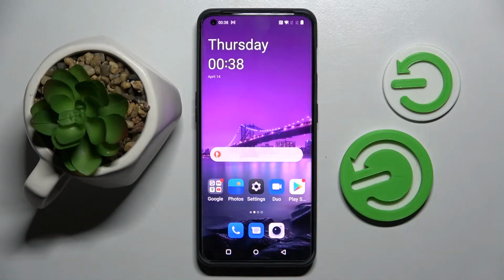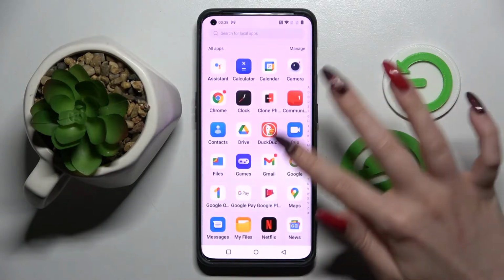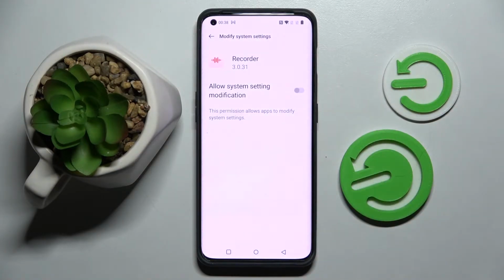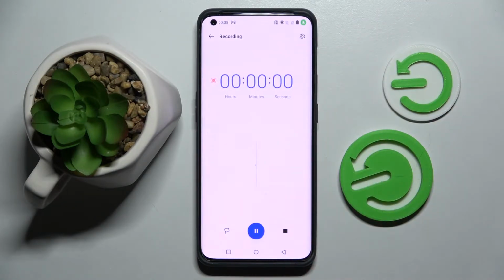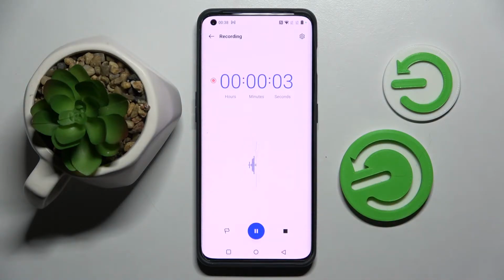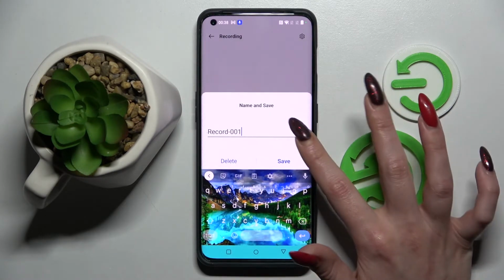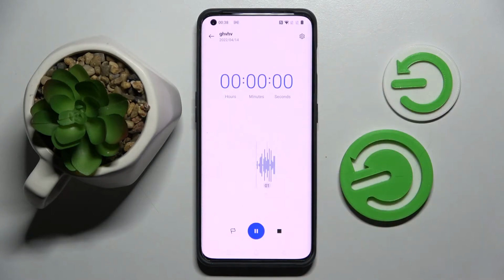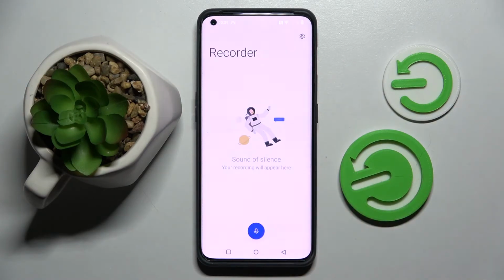How to Record Sound on OnePlus 10 Pro // Sound Recorder // Recording Voice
Learn more information about the OnePlus 10 Pro 5G:
In this video tutorial, our specialist is going to demonstrate how you can use a default Recorder app on your OnePlus 10 Pro smartphone for recording sounds, including but not limited to voice. So, if you would like to learn how to use the Recorder app in particular or how to be able to record sound/voice on your OnePlus 10 Pro device in general, this video is something that you certainly want to check out! Please enjoy!

How to record voice on the OnePlus 10 Pro? How to use the sound recorded on the OnePlus 10 Pro? How to utilize a voice recorder on the OnePlus 10 Pro? How to use the Recorder app on the OnePlus 10 Pro device?